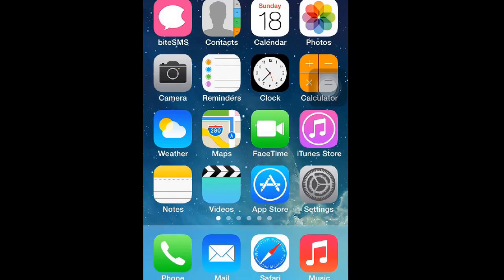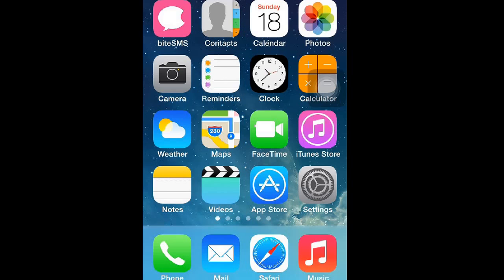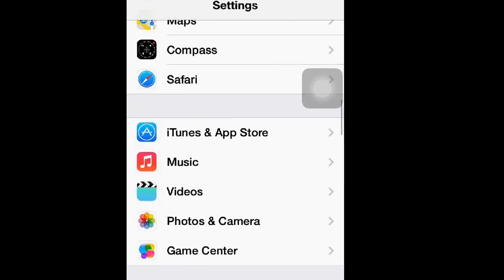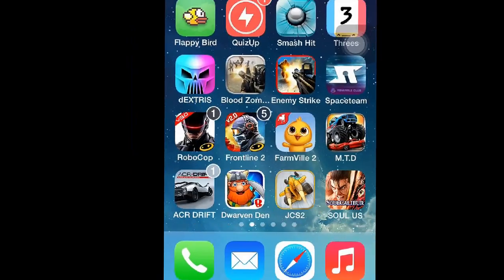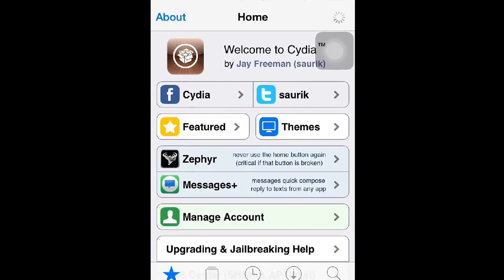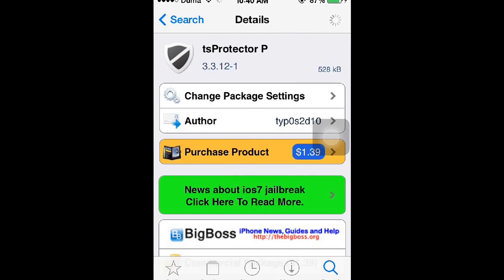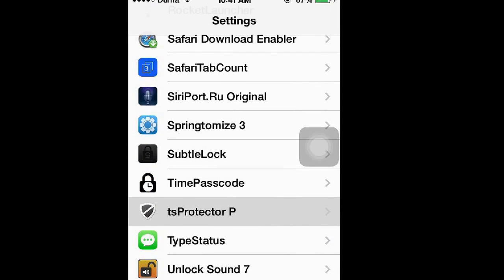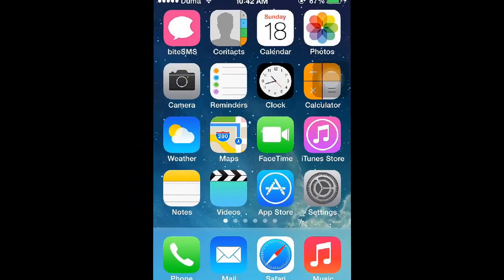How to Hide Jailbreak Status from iOS Apps/Games in iOS 7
Tablet Name: Samsung Galaxy Tab 2 7.0

Phone Names: MyPhone Agua Rain 2G/ iPhone 4